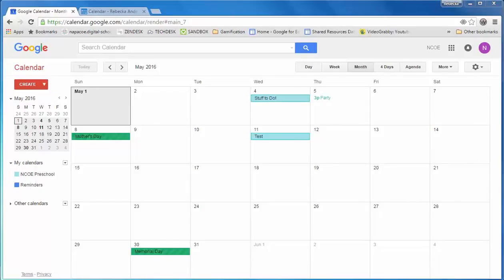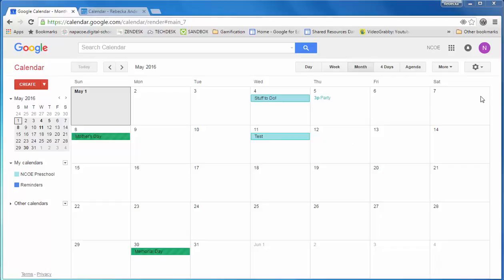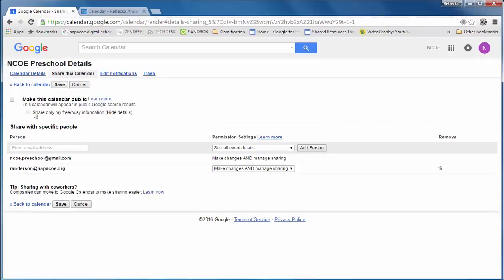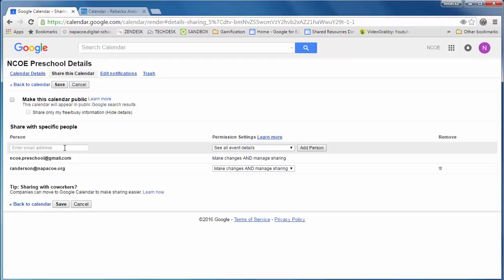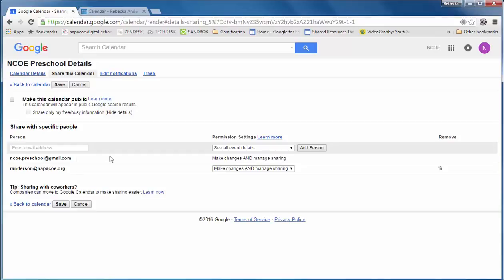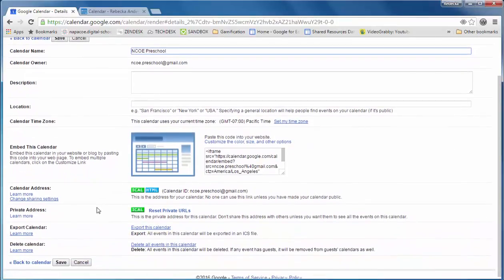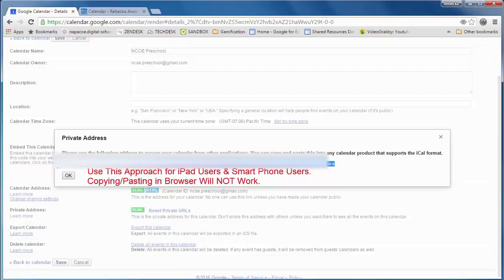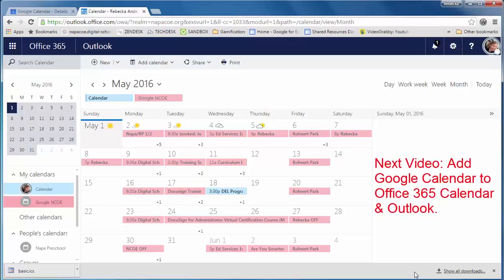Google Calendar Sharing for Napa Preschool